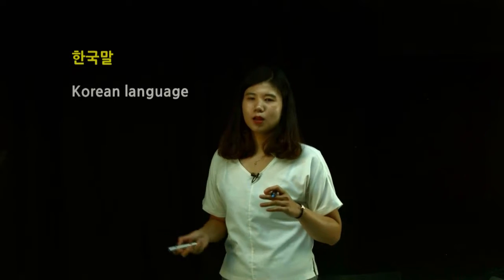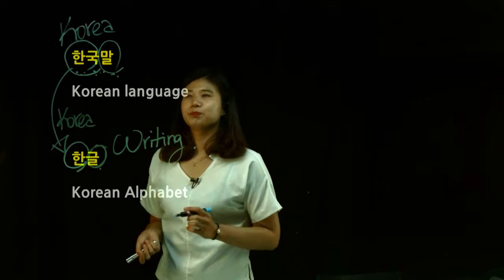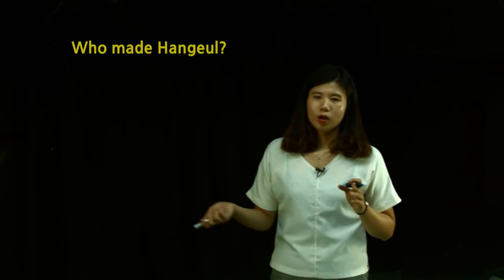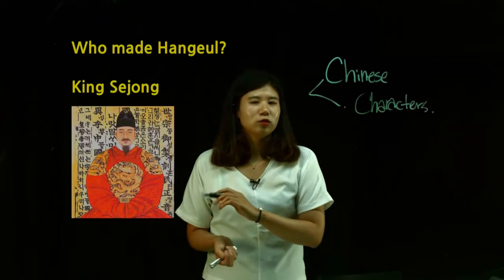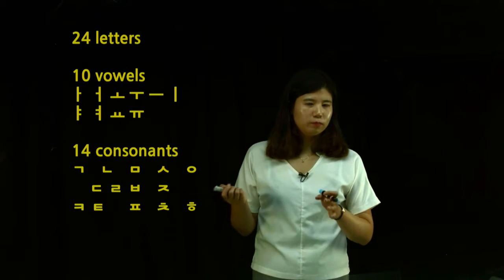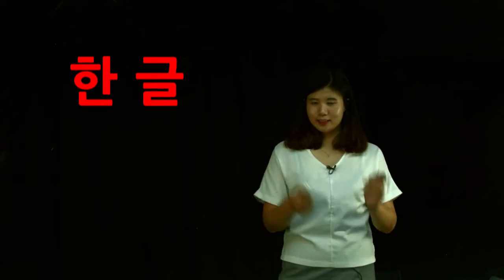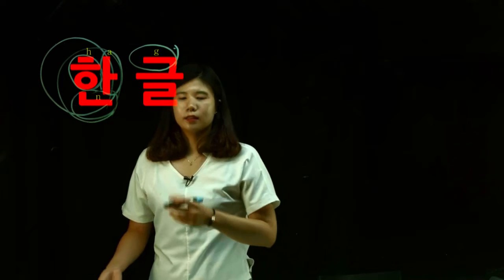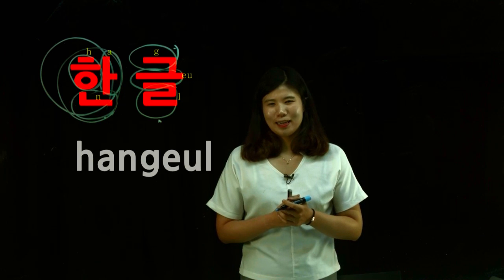[Learn Hangeul 한글을 배워요(English)] Part.1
본 동영상은 에어클래스에서 제공하는 영상입니다.

* 한국말닷컴 *

 Learn Korean alphabet, hangeul in English!!

 Easy, fun and free!!

 Are you new to learn Korean?

Learning hangeul is the first step when you learn Korean.

 Hangeul is Korean alphabet, the writing system, which is so easy and doesn't take long .

 With Dorothy Nam, your Korean buddy, you will be able to read and write Korean in no time!!

 Throughout his series of video lessons, you will be guided to learn to read and write hangeul!!